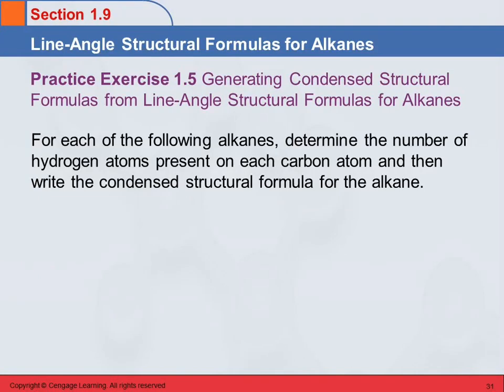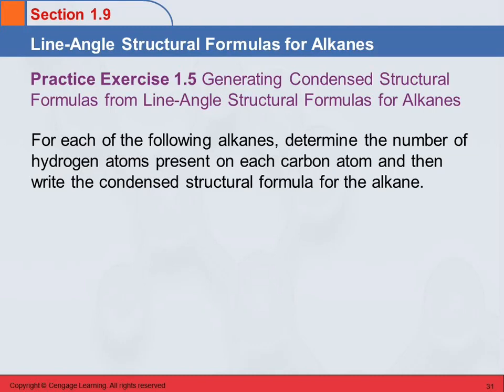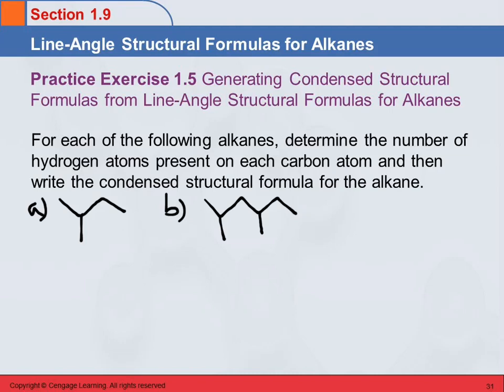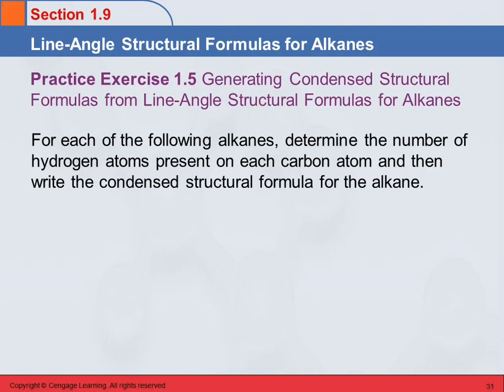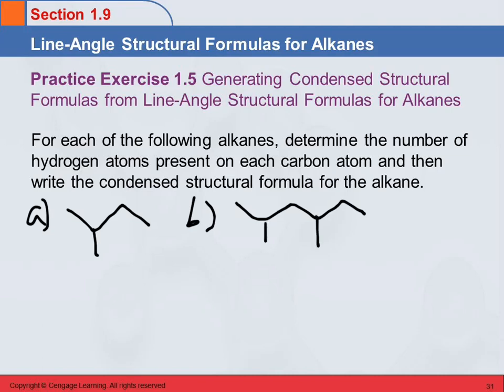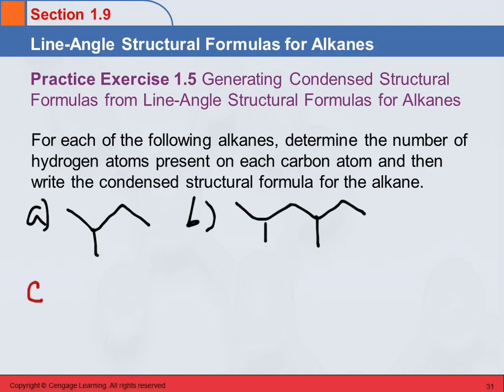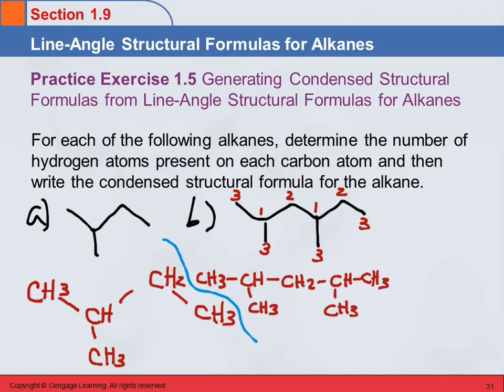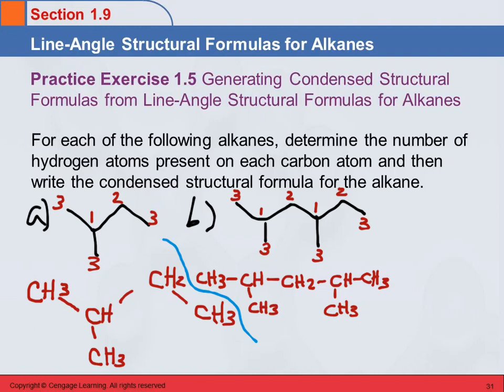3B 1.9 part 2 Line-Angle Structural Formulas